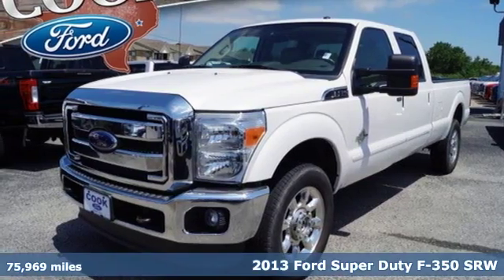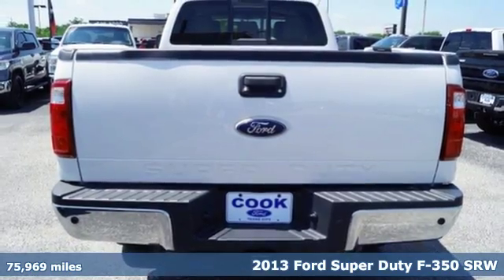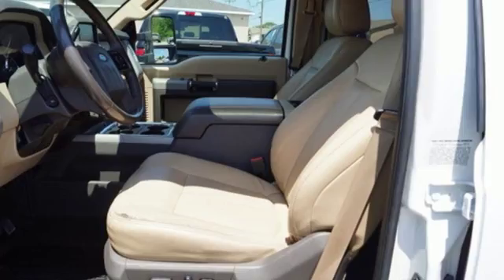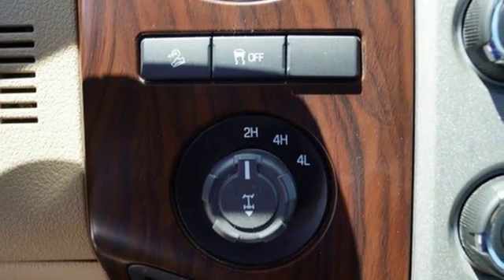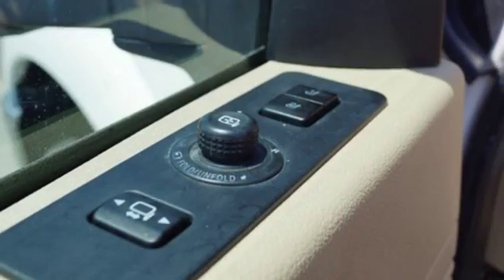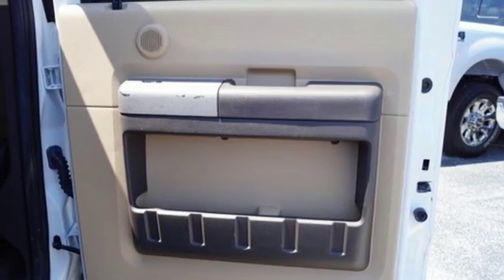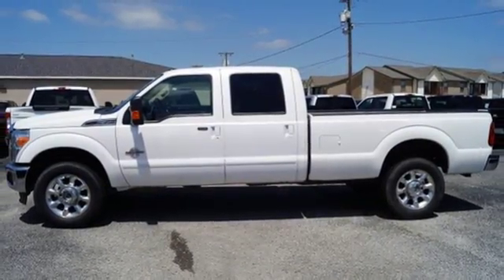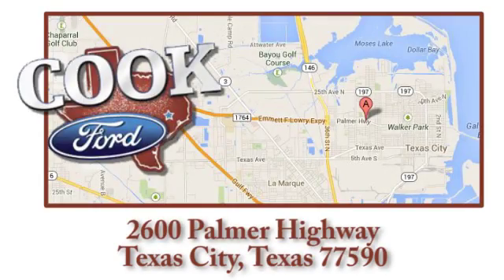Used 2013 Ford F-350SD Texas City TX League City, TX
Year: 2013
Make: Ford
Model: F-350SD
Trim: Lariat
Engine: Power Stroke 6.7L V8 DI 32V OHV Turbodiesel
Transmission: TorqShift 6-Speed Automatic with Overdrive
Color: White
Interior: Adobe
Mileage: 75969
Stock #: EC95866A
VIN: 1FT8W3BT9DEA00162
* ONE OWNER!! * - LARIAT / 4X4 - NAVIGATION - SUN ROOF - HEATED / COOLED ADOBE LEATHER SEATS - REAR CAMERA - POWER SIDE MIRRORS - DUAL CLIMATE CONTROL - REMOTE START - BLUETOOTH - UPFITTER SWITCHES - WOOD TRIMMED INTERIOR - PLUS SO MUCH MORE!!! - Lariat Ultimate Package (Memory Power Adjustable Pedals, Memory Power Heated/Cooled Driver's Seat, Memory PowerScope Trailer Tow Mirrors, Navigation System w/HD & Satellite Broadcast, Power Heated/Cooled Passenger Seat, Power Moonroof, Remote Start System, and Tailgate Step & Handle), 4WD, ABS brakes, Colored Front & Rear Rancho Branded Shocks, Compass, Console, Electronic Stability Control, Engine Block Heater, Front dual zone A/C, Heated door mirrors, Illuminated entry, Low tire pressure warning, Premium Leather Seating Surfaces 40/Console/40, Remote keyless entry, SIRIUS Satellite Radio, Traction control, and Upfitter Switches (4). Tired of the same tedious drive? Well change up things with this stout 2013 Ford F-350SD. Equipped to handle the task. It is nicely equipped with features such as Lariat Ultimate Package (Memory Power Adjustable Pedals, Memory Power Heated/Cooled Driver's Seat, Memory PowerScope Trailer Tow Mirrors, Navigation System w/HD & Satellite Broadcast, Power Heated/Cooled Passenger Seat, Power Moonroof, Remote Start System, and Tailgate Step & Handle), 4WD, ABS brakes, Colored Front & Rear Rancho Branded Shocks, Compass, Console, Electronic Stability Control, Engine Block Heater, Front dual zone A/C, Heated door mirrors, Illuminated entry, Low tire pressure warning, Premium Leather Seating Surfaces 40/Console/40, Remote keyless entry, SIRIUS Satellite Radio, Traction control, Upfitter Switches (4), 10 Speakers, 4-Wheel Disc Brakes, Adjustable pedals, Air Conditioning, Alloy wheels, AM/FM radio: SiriusXM, Auto-dimming Rear-View mirror, Automatic temperature control, Brake assist, Bumpers: chrome, CD player, Delay-off headlights, Driver door bin, Driver vanity mirror, Dual front impact airbags, Dual front side impact airbags, Extra Heavy Duty 200-Amp Alternator, Front anti-roll bar, Front Bucket Seats, Front Center Armrest, Front fog lights, Front reading lights, Fully automatic headlights, Leather steering wheel, MP3 decoder, Outside temperature display, Overhead airbag, Overhead console, Panic alarm, Passenger door bin, Passenger vanity mirror, Power door mirrors, Power driver seat, Power passenger seat, Power steering, Power windows, Premium audio system: Sony, Radio data system, Radio: Premium Sony Audio w/Single CD, Rear reading lights, Rear seat center armrest, Rear step bumper, Rear window defroster, Security system, Speed control, Split folding rear seat, Steering wheel mounted audio controls, Tachometer, Telescoping steering wheel, Tilt steering wheel, Trip computer, Turn signal indicator mirrors, and Variably intermittent wipers.

Address:
2600 Palmer Hwy